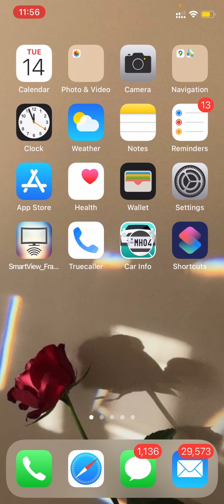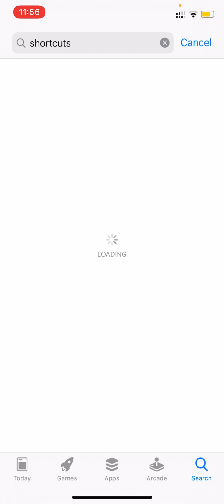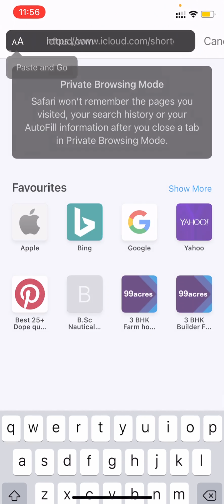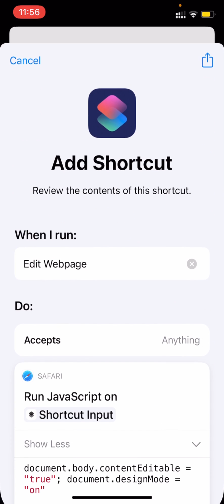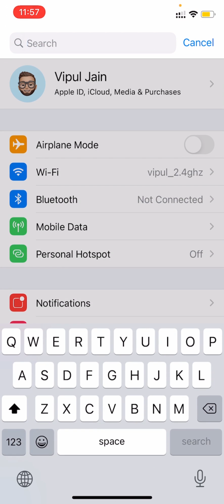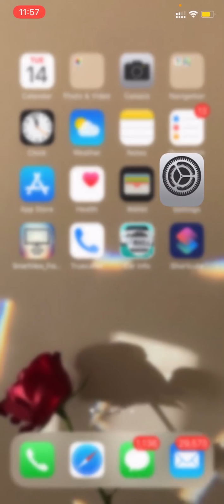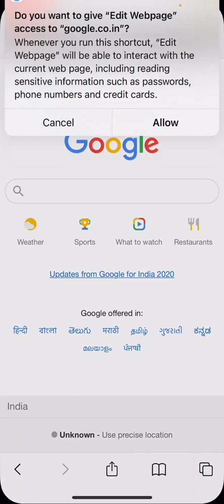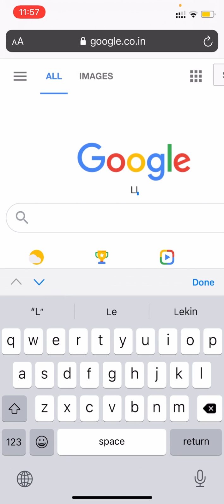How to inspect element on iPhone [Edit any webpage in safari]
In this video, I have told about how you can use shortcuts app in order to edit any webpage in safari [ios devices- iphone, ipad]

My rig-
RGB lights
LAPTOP- [I have msi gl63 9sc]
Better Alternative